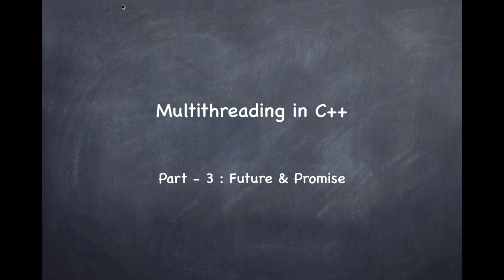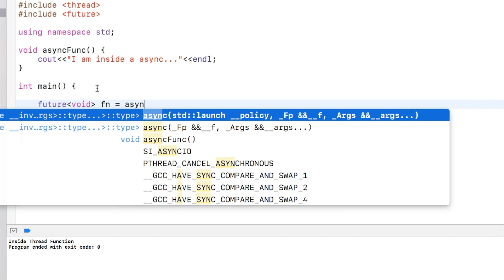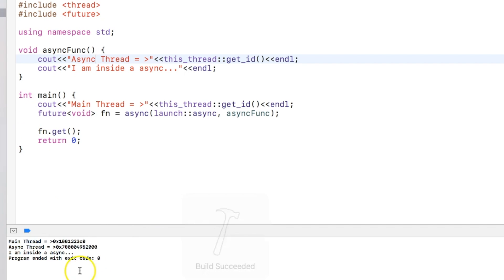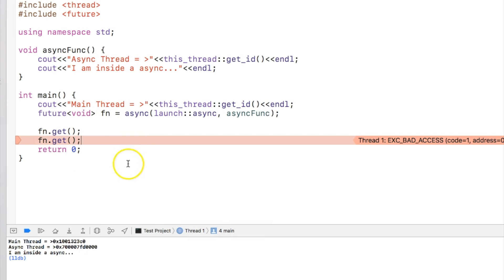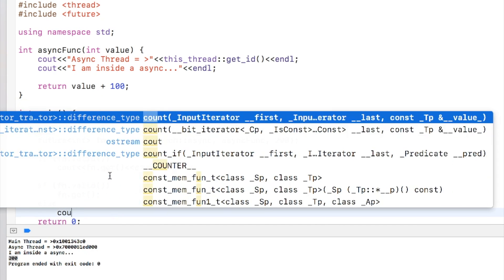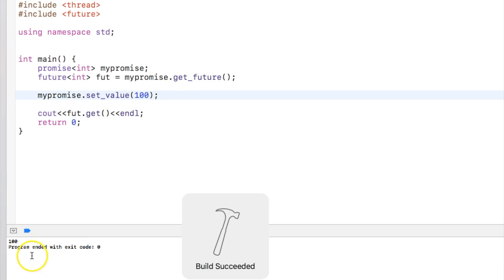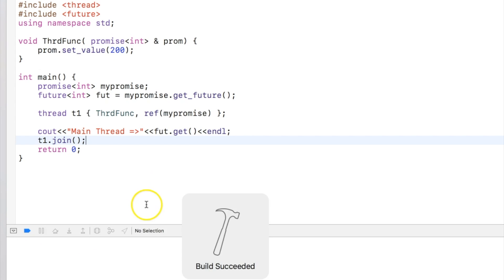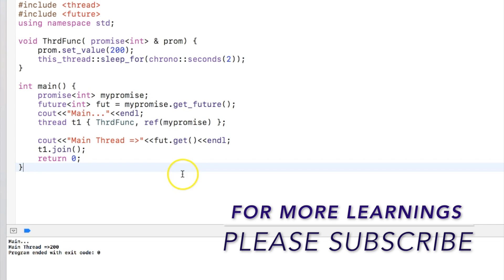C++ Multithreading Part - 3 : Future Promise And Async - The concepts and usage using C++11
Welcome to the video series on Multithreading in C++ programming Language. From C++11 onwards multitheading is in built into the c++ and we don't need to call posix threads and link a separate library for the same.
with c++ multithreading, we can not only create threads but can also handle  the concurrency with mutex and locks. In today's multicore multi CPU environment, Multithreading is one of the best way of harnessing the available hardware resources.

C++11 has introduced native threads as part of C++ library which not only allows us to create the threads, but also use the functional programming aspects of C++ within the threading mechanism.

This video is part of a series where I've touched upon how we can make use of C++11 constructs to create and manage threads efficiently and effectively.

This is part - 3 which details about using std::future and std::promise to create asynchronous code in C++11 onwards.  Future and Promise are the very powerful construct of writing async code in a way where the compiler takes care about most of the internal details.